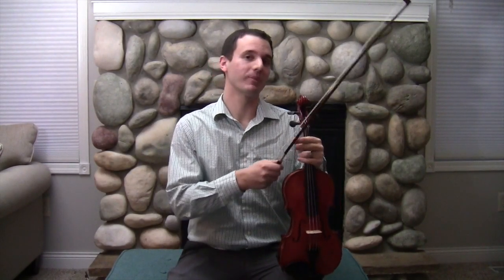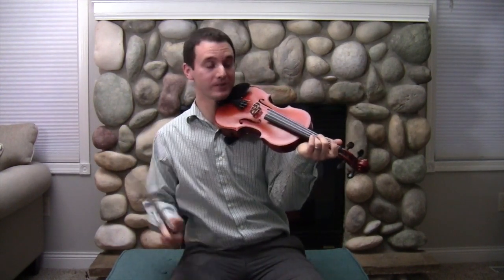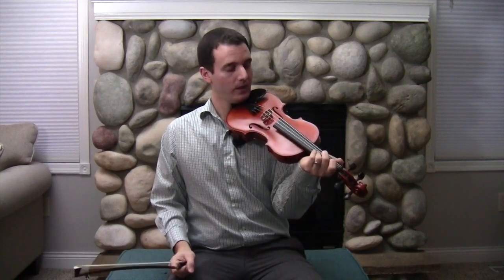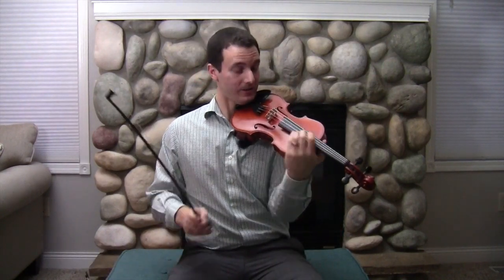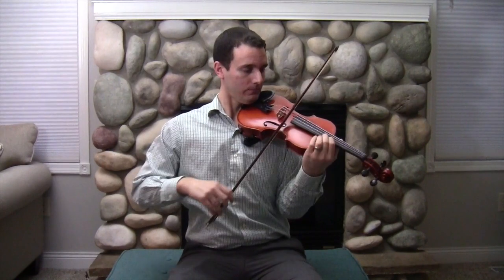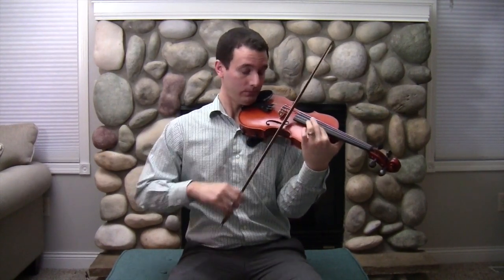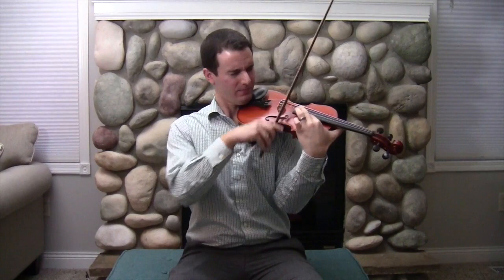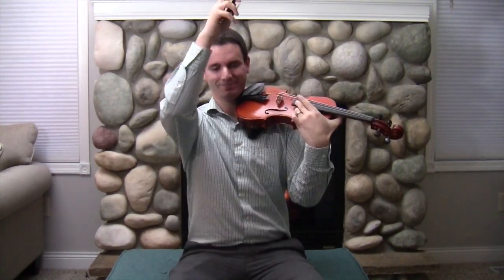How High Can You Go On The Violin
Helpful Articles:
Complete Guide to Starting Violin:
goo.gl/mK9WNb

Complete Vibrato Guide:
goo.gl/8XptMs

Normally people are pretty surprised as to how many notes you can play on the violin. So just like there are a bunch of different notes on the piano, there are a number of different notes on the violin.

I play 1st position then G Major Scale to the breaking glass point.

Other search terms that may be interesting:
- notes on a violin neck
- learning notes on a violin
- key notes on a violin
- notes on a violin for beginners
- what notes are on a violin
- highest and lowest notes on a violin